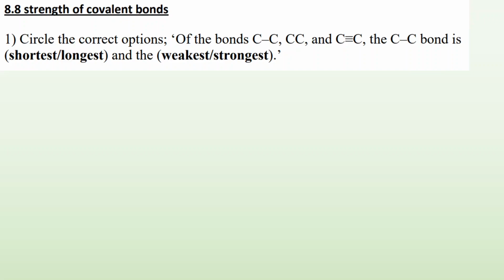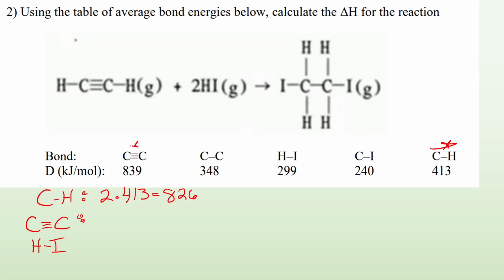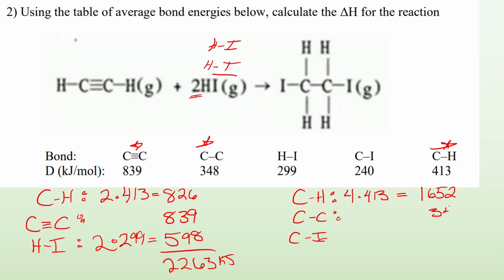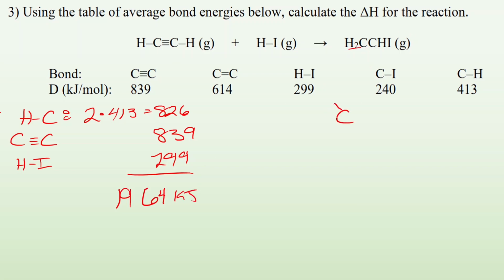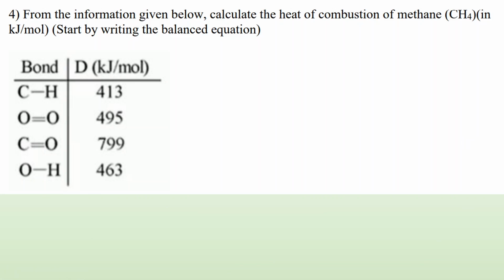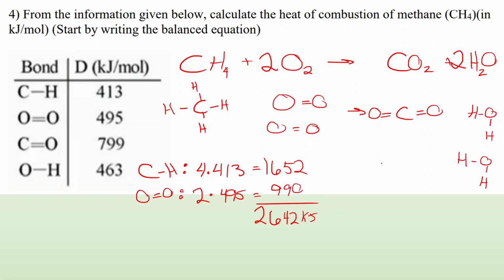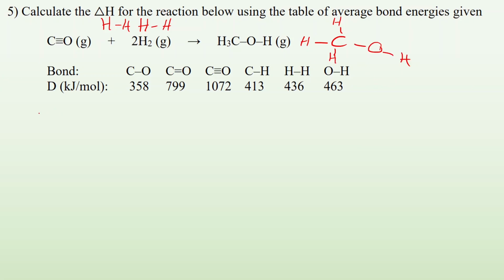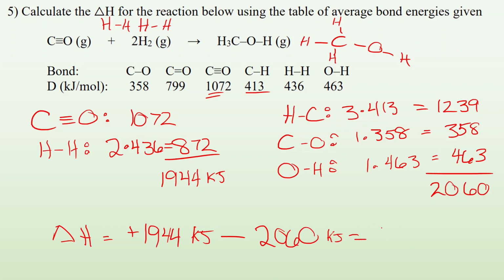8.8 practice problems